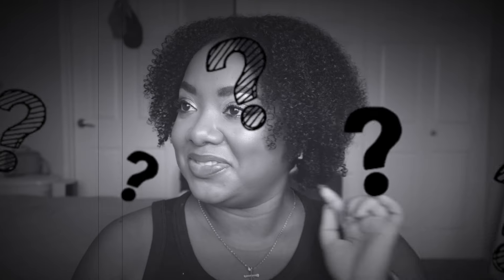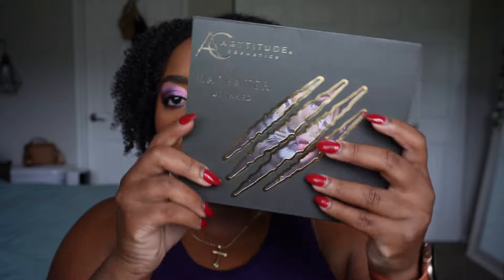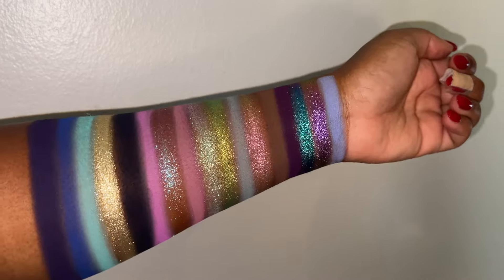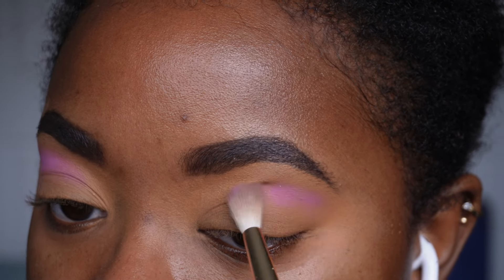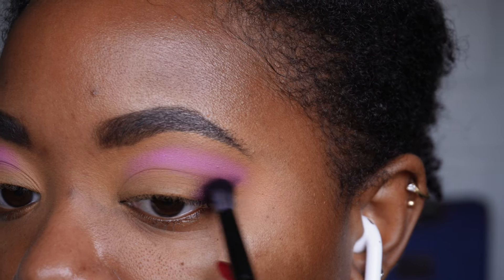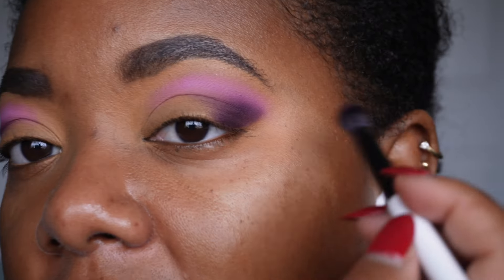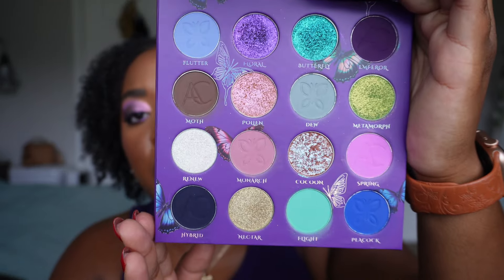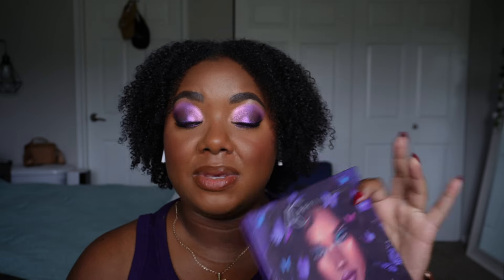ARTITUDE COSMETICS METAMORPH PALETTE | FIRST IMPRESSIONS | SWATCHES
Hey beauties! One of my favorite UK based brands just launched their brand new Metamorph collection.  I hope you enjoy seeing my first impressions thoughts